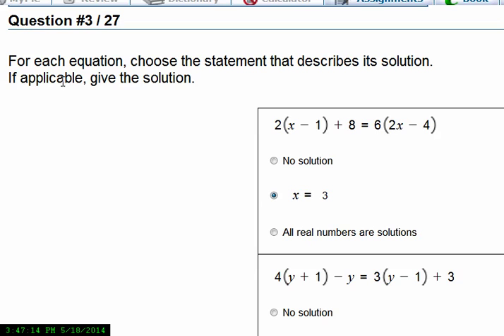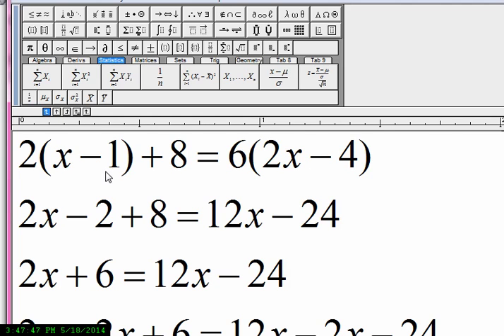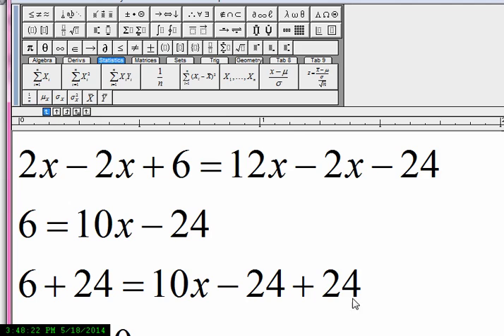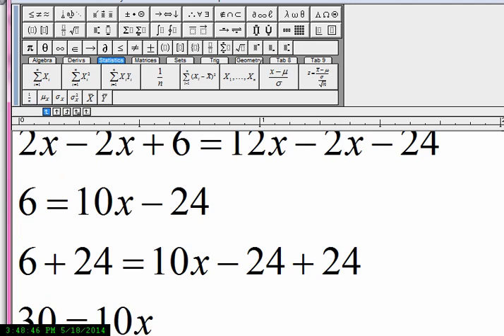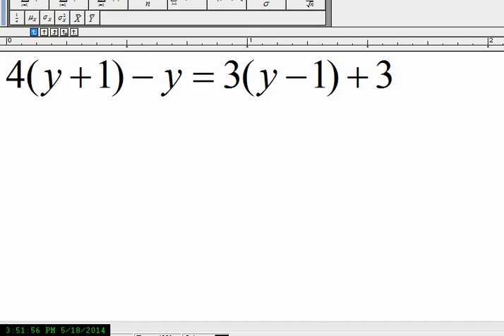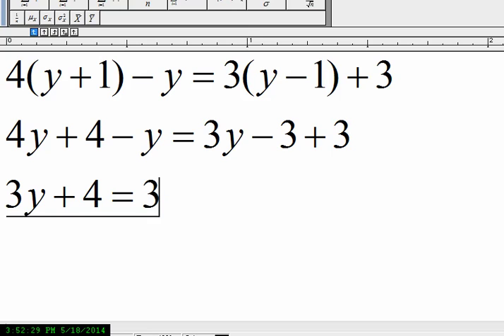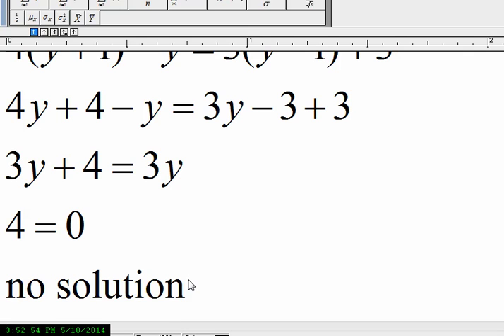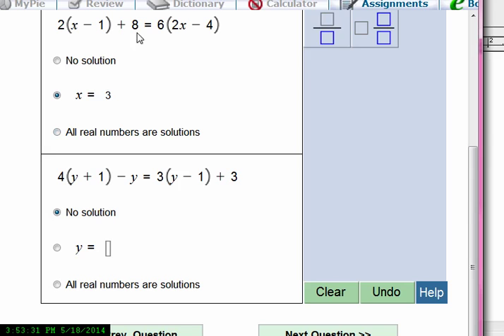Sample Final Math D 3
#3 Sample Final Math D